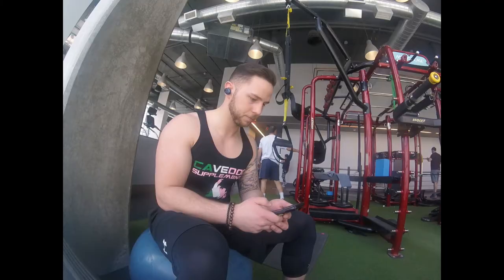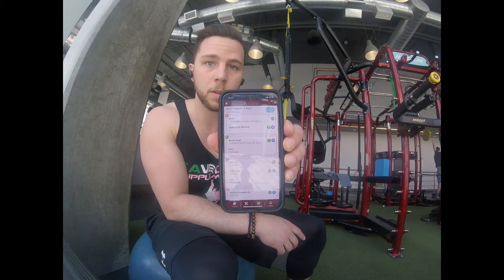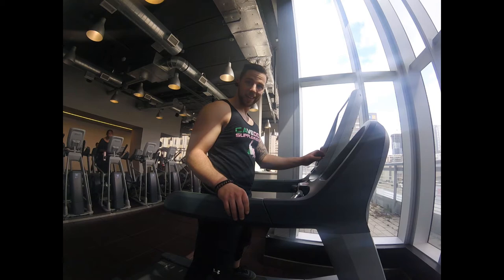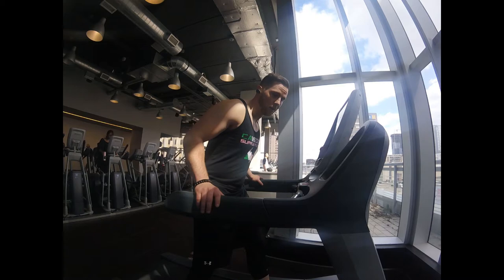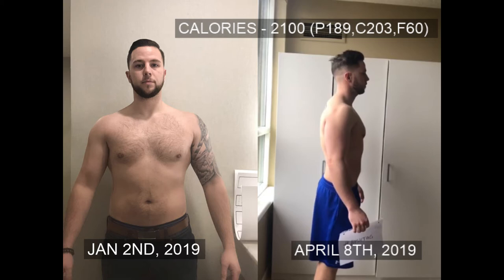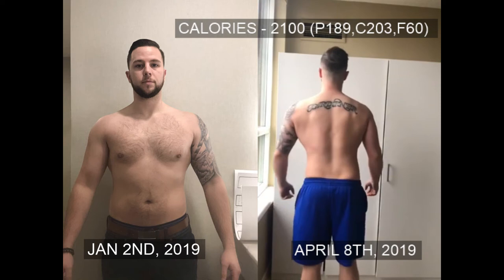My Honest Starting Physique - SHRED4SUMMER - EP.01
Day 1 of the Innovative Aesthetics 8 week $1,000 SHRED4SUMMER Transformation Challenge